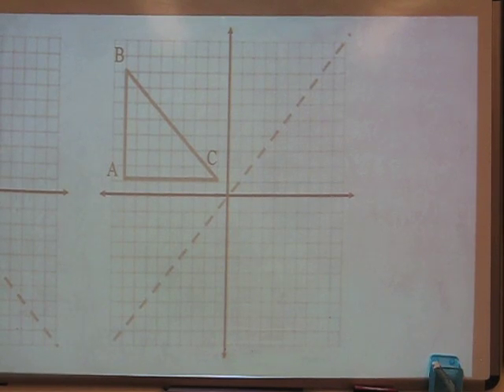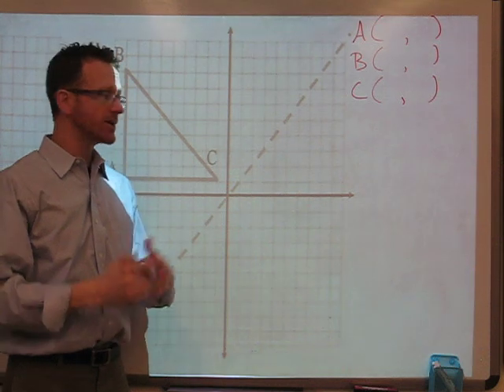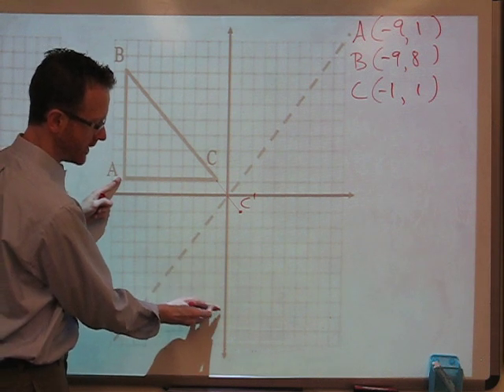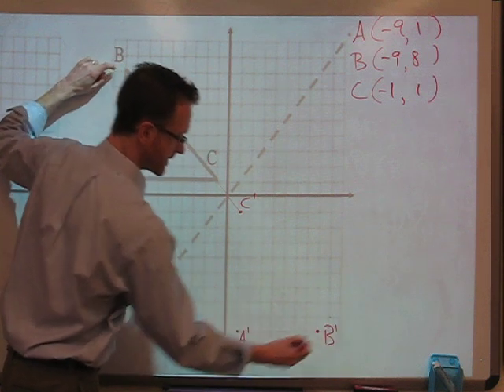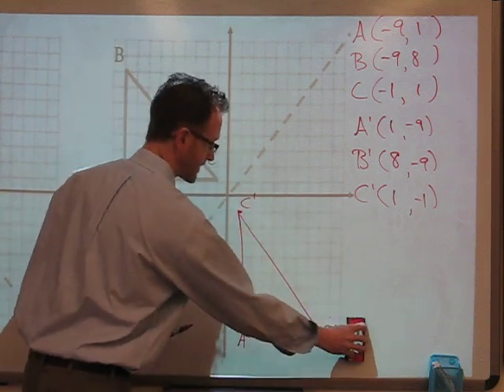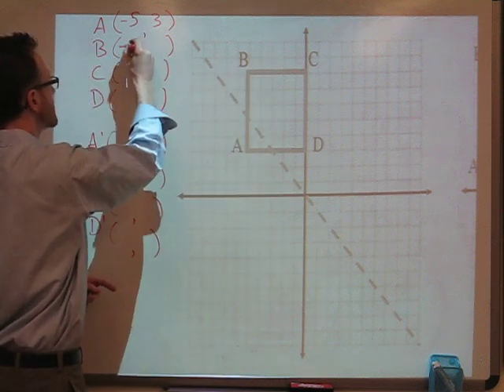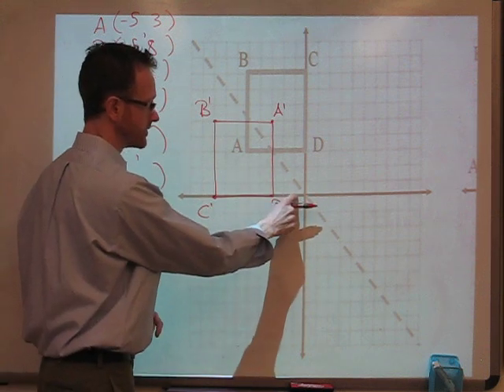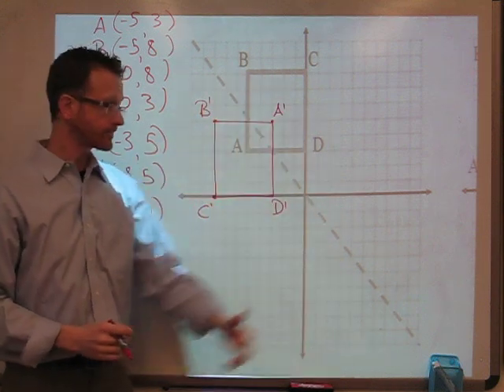Transformational Geometry - Reflection over a Diagonal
In this video we perform a reflection of a shape over a diagonal line of reflection. We do two examples, one where the shape overlaps the line of reflection.